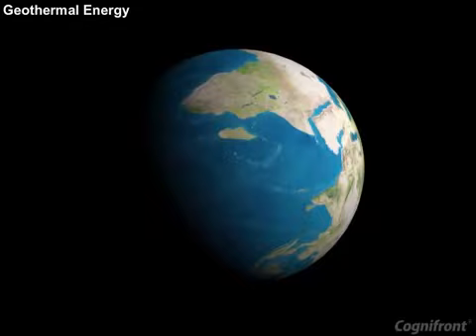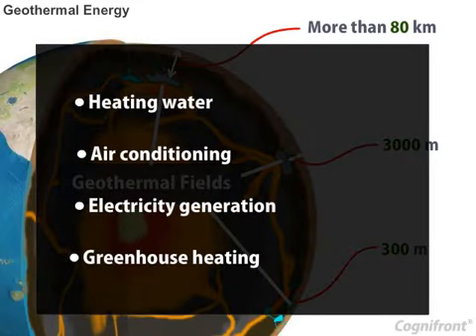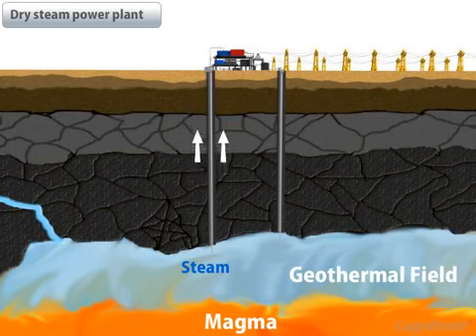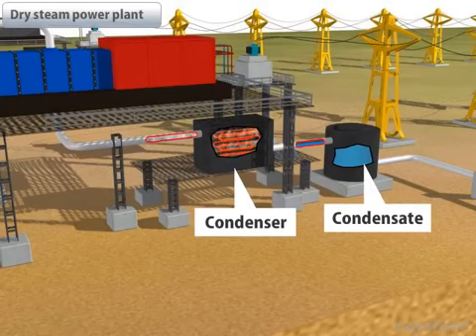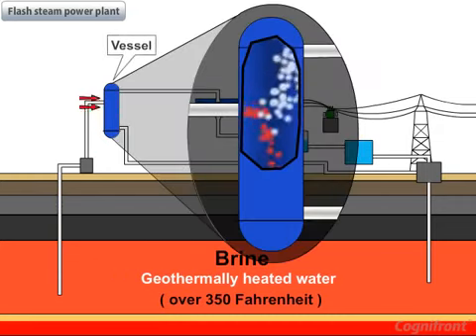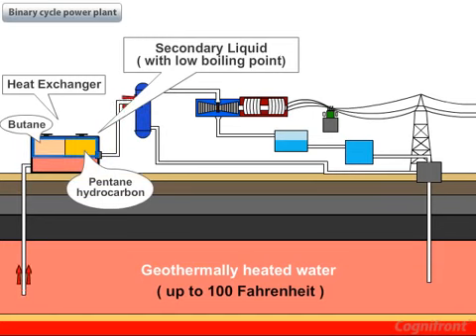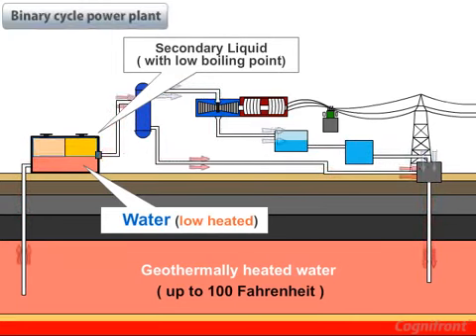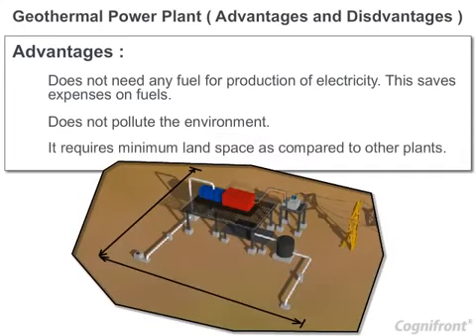BT 362 : SUSTAINABLE ENERGY PROCESS MODULE 5 -PART -3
Geothermal power plant